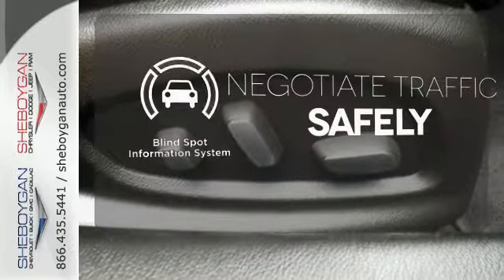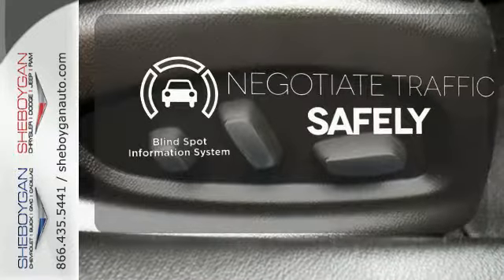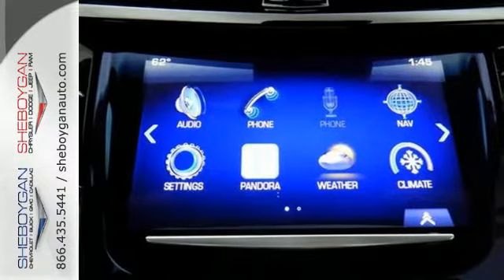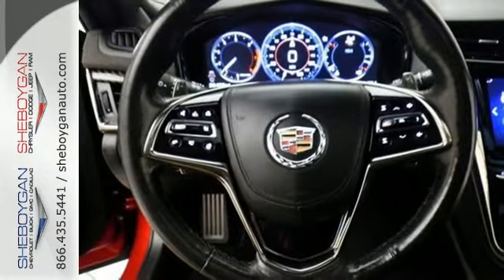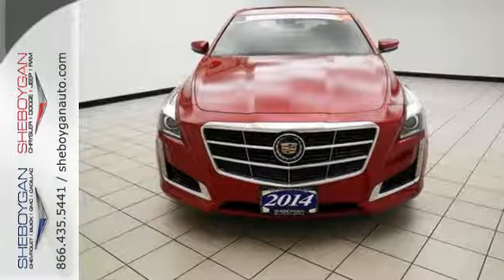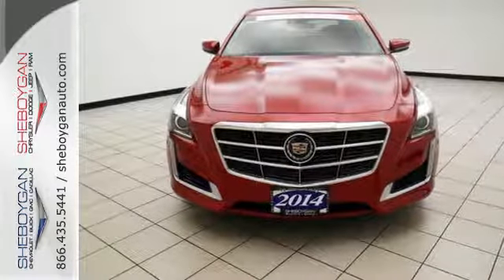Certified 2014 Cadillac CTS Sedan Oshkosh WI Sheboygan, WI Z5588XX - SOLD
Year: 2014
Make: Cadillac
Model: CTS Sedan
Trim: Premium AWD
Engine: 6 Cyl. 3.6L
Transmission: Automatic
Color: Red
Mileage: 26392
Stock #: Z5588XX
VIN: 1G6AZ5S39E0181804
2014 Cadillac CTS 3.6L Premium Certified. Cadillac Certified Pre-Owned Details:* Warranty Deductible: N/A* 172 Point Inspection* Limited Warranty: 72 Month/100,000 Mile (whichever comes first) Bumper-to-Bumper from original in-service date (See dealer for limited warranty details)* Transferable Warranty* Vehicle History* Roadside Assistance** ACCIDENT FREE TITLE **, ** NAVIGATION **, ** BACK-UP CAMERA **, ** LEATHER SEATING **, ** 2 SETS OF KEYS **, ** SUNROOF/MOONROOF **, ** BLUETOOTH READY **, ** AWD **, ** MP3 READY **, ** LOW LOW MILES **, 110V Power Receptacle, Color Head-Up Display, Driver Awareness Package, Forward Collision Alert, Heated Driver & Front Passenger Seats, Heated Rear Outboard Seating Positions, Heated Steering Wheel Rim, Heated/Ventilated Driver & Front Passenger Seats, Illuminated Front Door Sill Plates, Illuminating Door Handles, IntelliBeam Headlamps, LED Accent Lighting, Luxury Package, Manual Rear Side Window Sunshades, Outside Heated Power-Adjustable Mirrors, Power Rake/Telescopic Steering Wheel Column, Power Rear Window Sunshade, Rainsense Wipers, Rear Cross Traffic Alert, Rear Vision Camera, Seating Package, Side Blind Zone Alert, Single Disc CD/MP3 Player, Split-Folding Rear Seat, Tri-Zone Climate Control. Priced below KBB Fair Purchase Price! Odometer is 10782 miles below market average! 26/18 Highway/City MPGSheboygan Chevrolet Buick GMC Cadillac in Sheboygan, WI, also serving Green Bay, Wausau, Madison, WI and Milwaukee, Appleton, WI, is proud to be an automotive leader in our area. Since opening our doors, Sheboygan Chevrolet Buick GMC Cadillac has kept a firm commitment to our customers. We offer a wide selection of vehicles, and hope to make the car buying process as quick and hassle free as possible.Awards:* Car and Driver 10 Best Cars * Motor Trend Car of the YearCar and Driver, January 2017. Three dealerships two locations, one goal to be your dealer! At Shebo

Address:
3400 South Business Drive